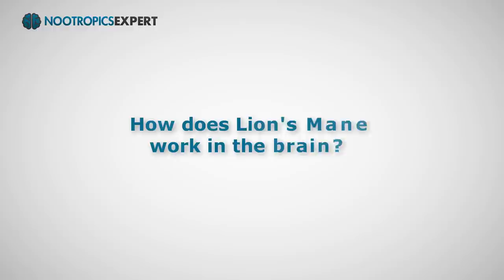Lion's Mane Mushroom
In this video you'll discover the nootropics benefits of Lion's Mane Mushroom. Including why we use Lion's Mane as a nootropic, recommended dosage, side effects and clinical research.

Lion’s Mane Mushroom (Hericium erinaceus) is extremely effective at stimulating Nerve Growth Factor (NGF) in the brain.

Known for its powerful effects as a “brain tonic”, Lion’s Mane is said to have been used as a tea for thousands of years by Buddhist monks. To enhance brain power, and heighten their ability to focus during meditation.

Once past the blood-brain barrier, Lion’s Mane stimulates enzyme production that release Nerve Growth Factor (NGF). Nerve regeneration helps relieve neurodegenerative disease symptoms such as Alzheimer’s, dementia, and Parkinson’s Disease.

Lion’s Mane stimulates the repair and creation of neurons. Boosting neurotransmitters and signaling that effects memory, learning, recall, and mood. It helps eliminate brain fog. Restoring memory and mental alertness. And improves anxiety and depression symptoms.

Adding Lion's Mane to your nootropic stack will help with mood and mental energy. You may experience an increase in depth perception, and your sense of smell. Decision-making and learning will improve. And Lion's Mane helps lessen anxiety, reduce depression, and improve concentration.

This indepth Lion's Mane Mushroom review covers:

00:00 Lion's Mane intro
00:25 Lion's Mane as a nootropic
02:37 How does Lion's Mane work in the brain?
04:12 Lion's Mane benefits
05:31 How does Lion's Mane feel when you take it as a supplement?
06:15 Lion's Mane clinical studies
07:21 Recommended dosage for Lion's Mane
08:05 Lion's Mane side effects
08:35 Type of Lion's Mane supplements to buy

For more on Lion's Mane including a full transcript of this video and links to clinical studies, go

For a full list of all the popular nootropics used today, go

My book "Head First - The Complete Guide to Healing & Optimizing Your Brain with Nootropic Supplements" is is only $37 and nearly 600-pages. And it's the best guide for fixing and optimizing your brain on the planet.

If you could use some help with choosing the right nootropics or figuring out how to deal with your own brain health issues, consider booking a personal consultation with me

* The statements made in this video have not been evaluated by the Food and Drug Administration. The products and supplements referred to anywhere on Nootropics Expert channel are not intended to diagnose, treat, cure or prevent any disease. Please check with your doctor before trying any supplement mentioned in this video for your own safety.